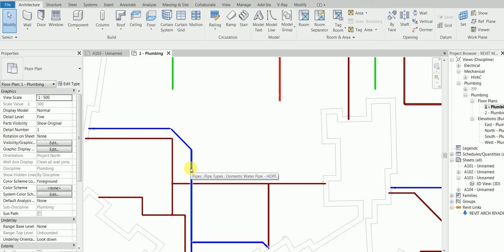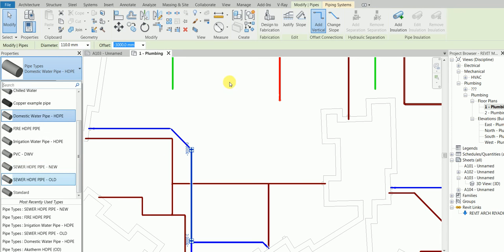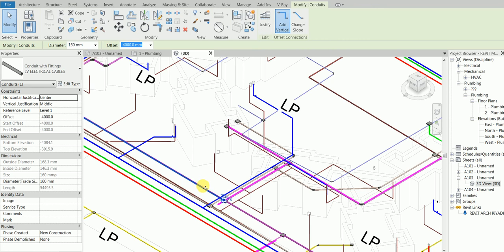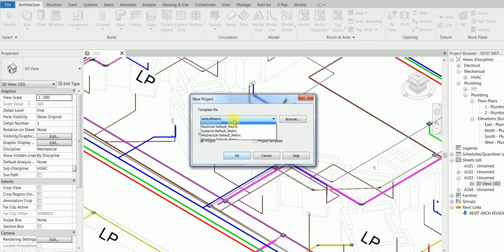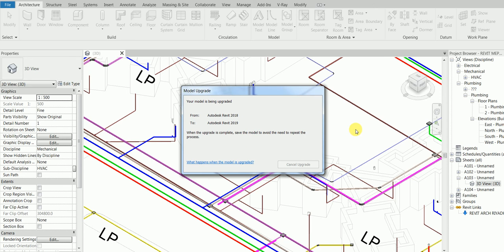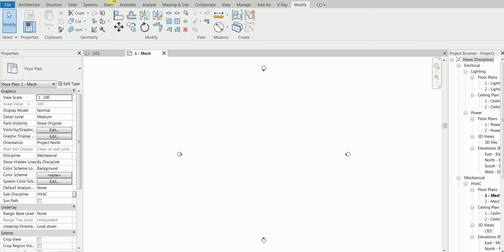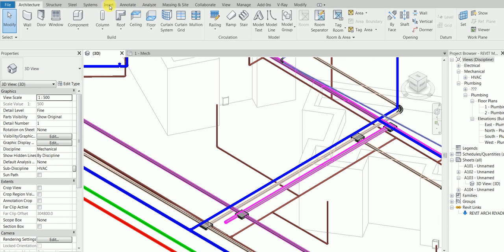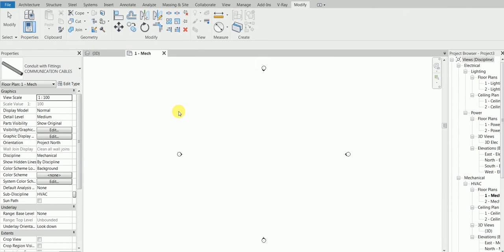REVIT MEP-How to transfer Pipes, Conduits settings from one project to another in Revit? - Part 1/2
In the next class -  I'll teach you how to transfer the types of Pipes from one project to another in REVIT?